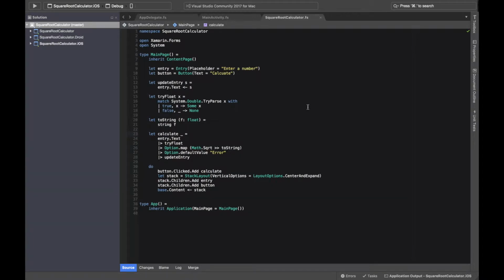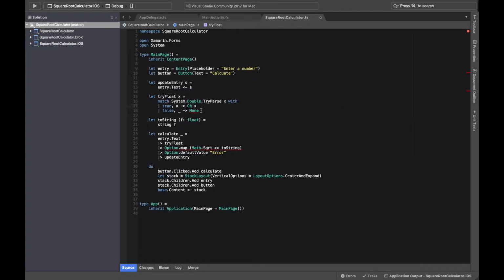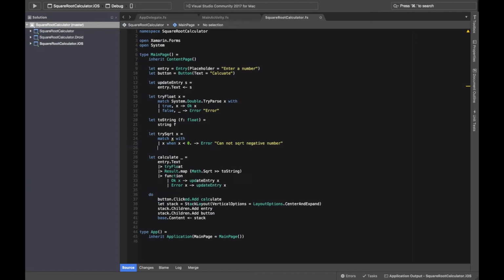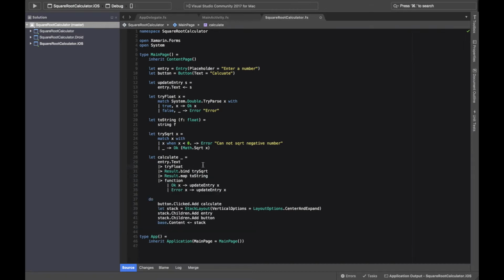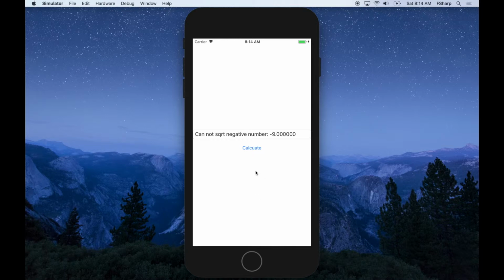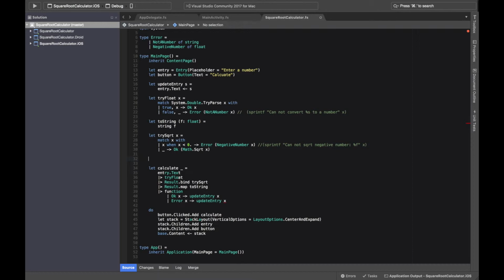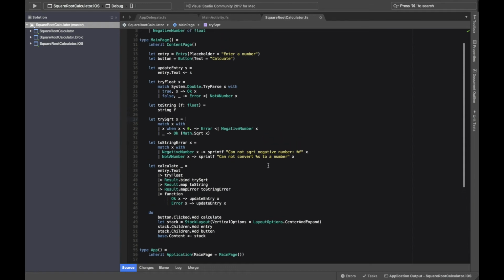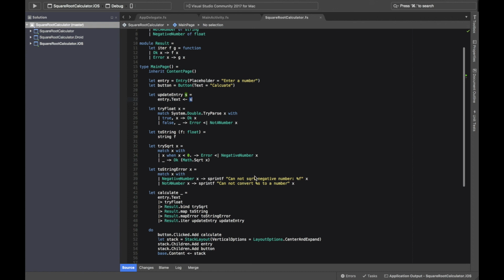Xamarin Forms with FSharp Intro - Part 3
Sam will show you how to handle error messages using the F# Result type. In addition to this, Sam will also show how to model the errors in the type system.